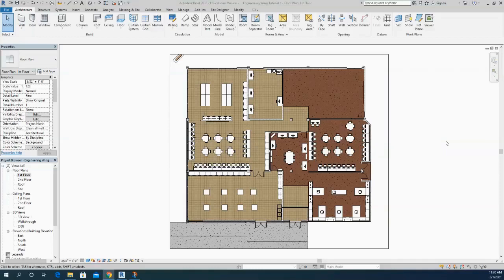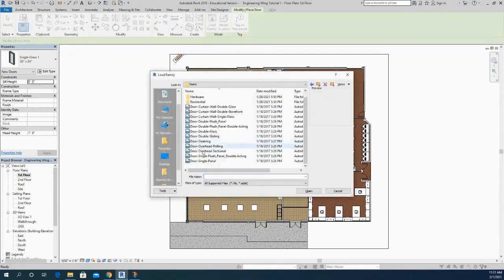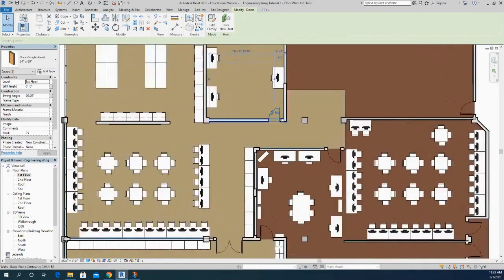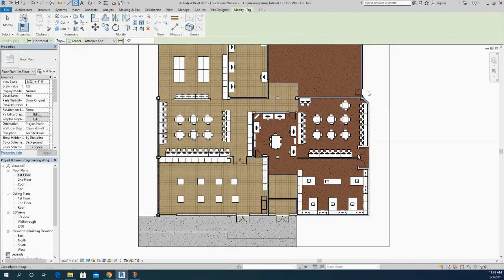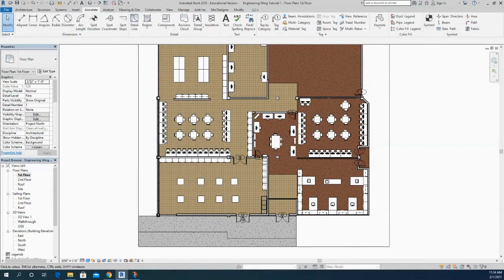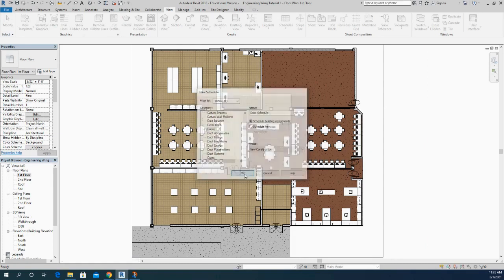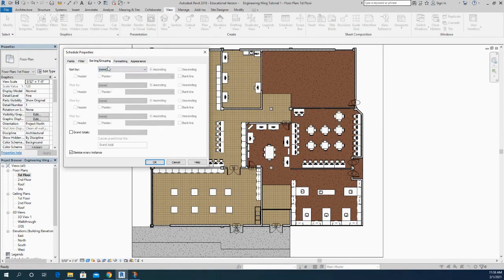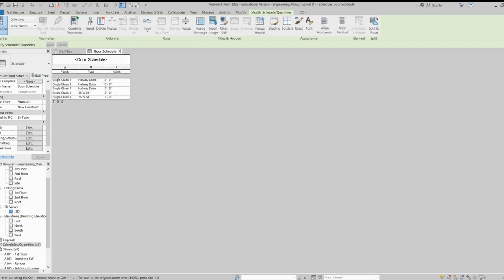Tutorial 2: Door & window tags & schedules 2.0